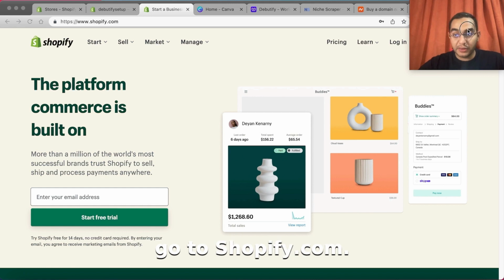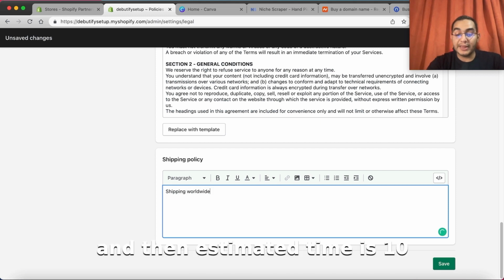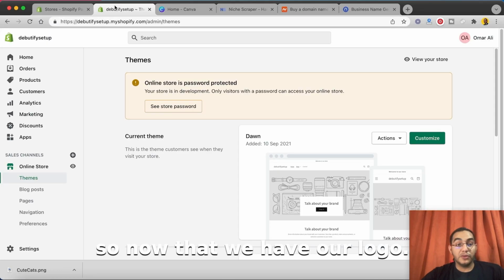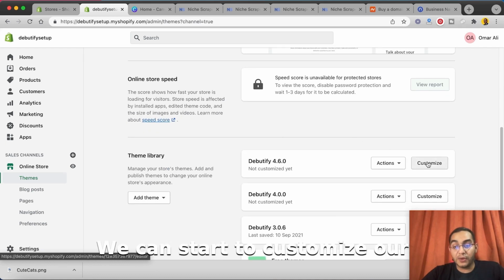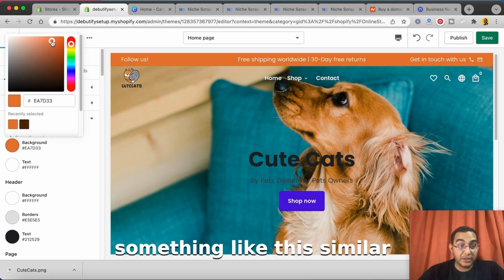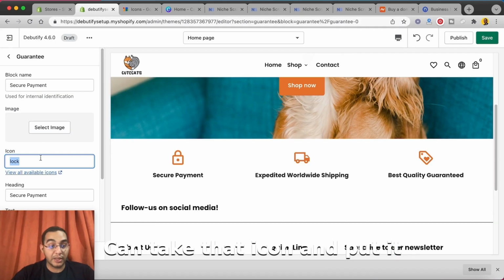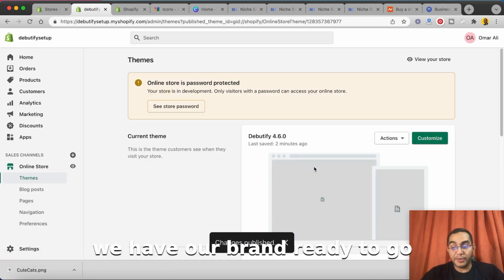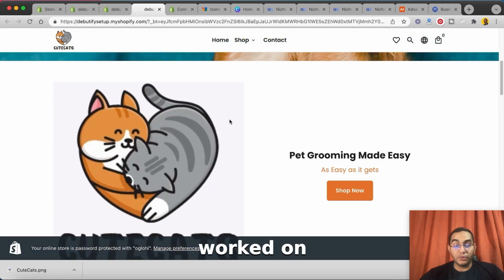Debutify 4.6 Shopify Theme - Tutorial for Beginners | Get Started Dropshipping in 2022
Debutify 4.6 Shopify Theme Tutorial | Beginner Dropshipping Course 2022

DM Me Your Questions On Instagram

🗯P.S. Want me to personally help you get from $0 to $1,000 per day in just 90 days?
Book A Free Strategy Call Here & Let’s Talk!